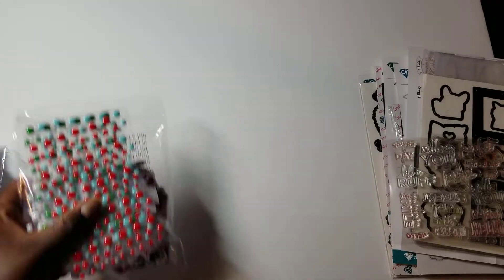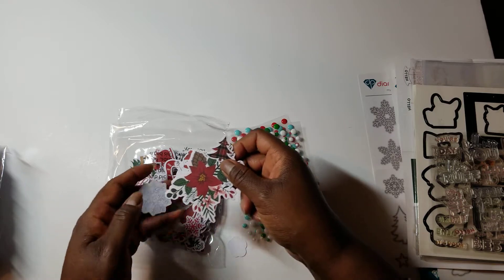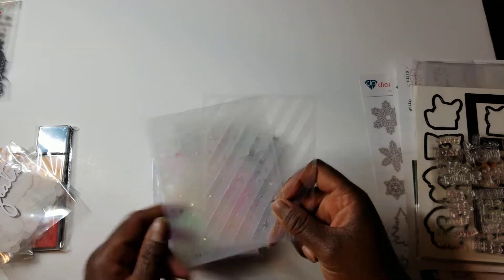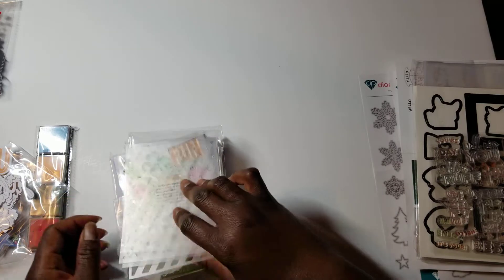Diamond Press Teal Tuesday Sale Haul